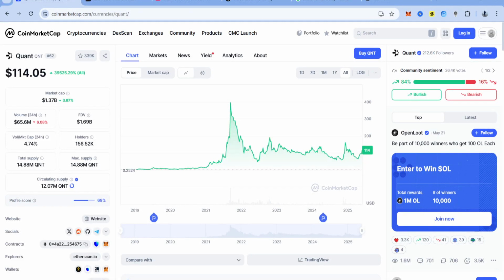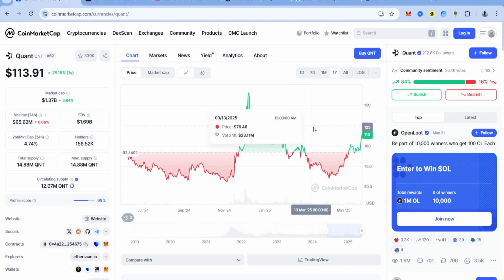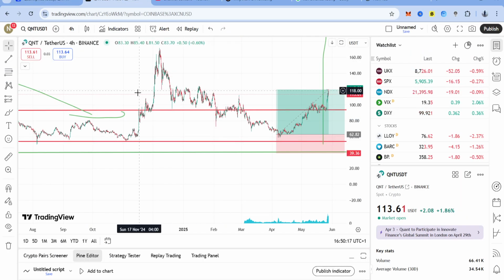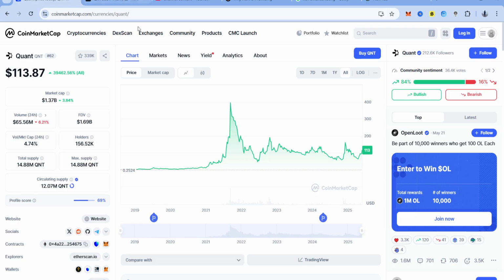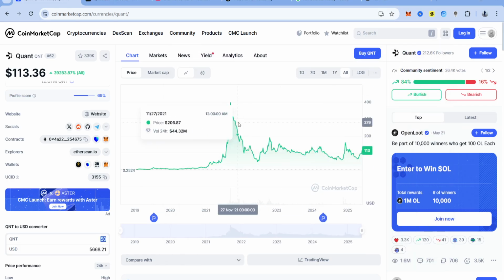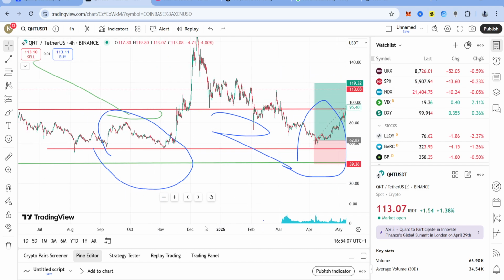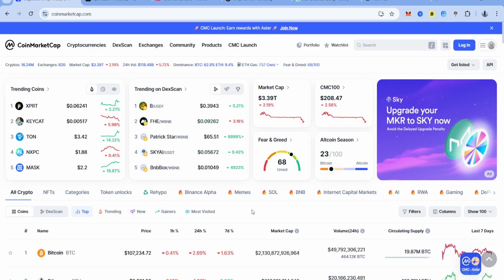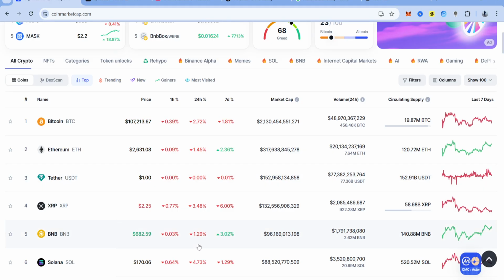GET 50 QNT AND CALL IT A DAY !!! QUANT NETWORK PRICE PREDICTION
**Why Holding 50 QNT (Quant) Is a Great Investment**

Holding **50 QNT** (Quant Network’s native token) is more than just owning a cryptocurrency—it's owning a **key piece of critical blockchain infrastructure** that could play a huge role in the future of finance, interoperability, and enterprise adoption of Web3 technologies. Here's why 50 QNT could be a **smart, long-term investment**:

### 🔗 1. **Powering Overledger – The Blockchain Operating System**

Quant’s Overledger is **not a blockchain**—it’s a **blockchain interoperability platform** that allows multiple blockchains (public and private) to communicate and interact. This makes Quant the **"middleware layer"** for the entire digital asset ecosystem.

Owning 50 QNT is like **owning the fuel for a future internet of blockchains**—where global finance, CBDCs, and enterprises are all interconnected.

### 🏛️ 2. **Institutional and Government-Ready**

Quant is one of the **few crypto projects tailored for enterprise and government use**, and it has:

* **ISO 20022 compatibility** (a key standard in global banking)
* Partnerships and discussions around **CBDCs and national infrastructure**
* Integration potential with **SWIFT, Oracle, SIA, and major financial entities**

This isn't just hype—Quant is **built to be compliant, scalable, and ready for regulation**. That means **real-world adoption** is not just possible, it’s probable.

### 🔥 3. **Ultra-Low Supply & Fixed Tokenomics**

QNT has **only 14.6 million tokens in total supply**, and **no inflation**. Holding 50 QNT means owning a **significant share of a scarce digital asset**, which is a rarity in crypto.

If institutional demand ramps up for Overledger access and staking, the demand for QNT could **explode** while supply stays capped.

### 🛠️ 4. **Licensing & Utility**

QNT is required for:

* **Developer licenses**
* **Enterprise access to Overledger**
* **Running gateways/nodes**
* **Platform usage fees**

This creates **continuous utility-driven demand**, especially as more enterprises adopt Quant’s technology.

### 📈 5. **Unmatched First-Mover Advantage**

Quant was **one of the first** to solve interoperability in a truly scalable, enterprise-friendly way. No bridges, no wrapped tokens—just clean, secure cross-chain communication.

In the future, **almost every Web3, TradFi, and DeFi project will need interoperability**. Quant is already positioned as a leader in this critical infrastructure space.

### 🌍 6. **Holding 50 QNT = Strategic Position**

With 50 QNT, you’re not just exposed to price appreciation—you’re positioned to:

* **Gain early access to gateway operation**
* **Participate in future staking and governance**
* Be ready if Quant expands incentives or ecosystem rewards

In a bull cycle, **scarcity + enterprise demand = exponential upside**.

### 🚀 Bottom Line:

**Quant is not a hype coin—it’s real infrastructure, already used or being evaluated by serious players.** Holding 50 QNT gives you significant exposure to one of the **few crypto projects aligned with governments, banks, and large-scale adoption.**

If blockchain becomes the foundation of the next global financial system, **Quant is the bridge that connects it all**—and 50 QNT could be your golden ticket.

Want a QNT price projection, or a breakdown of how much 50 QNT could be worth in the next bull run?